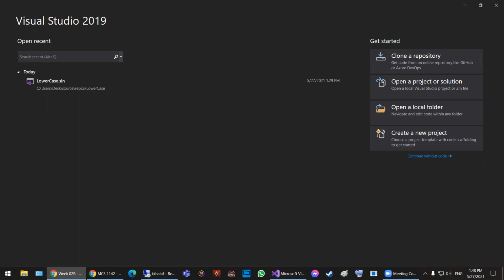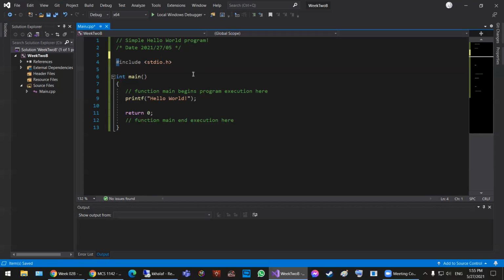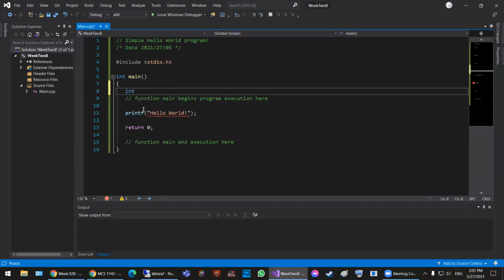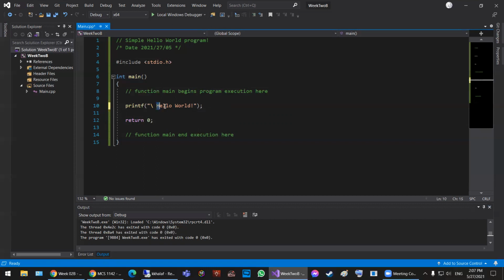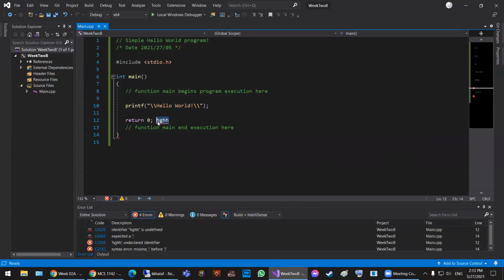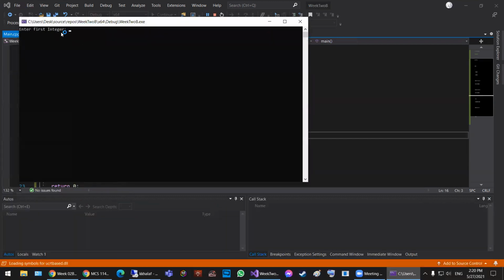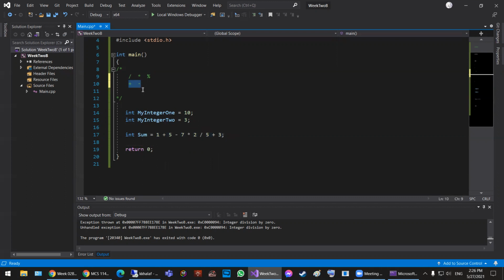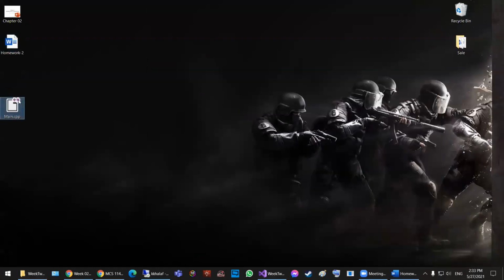Week 02B - 2021 Summer - Intro To C